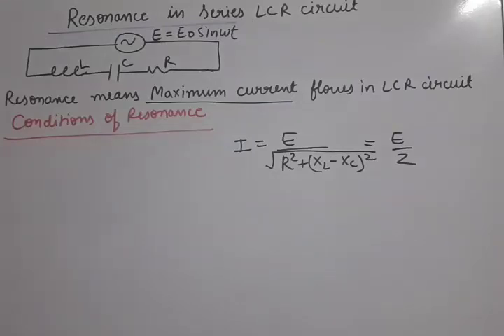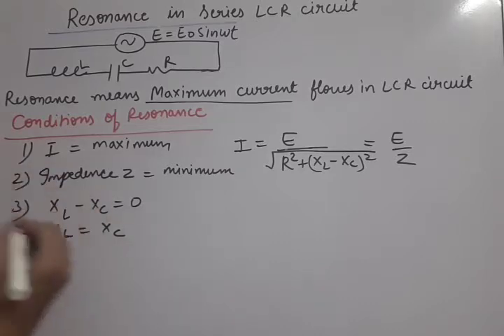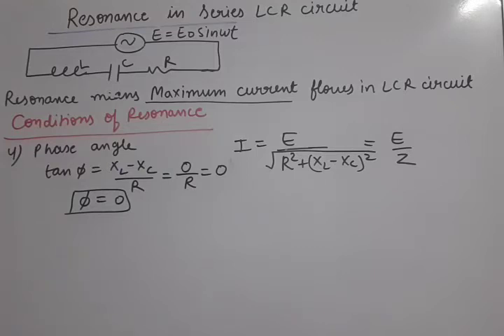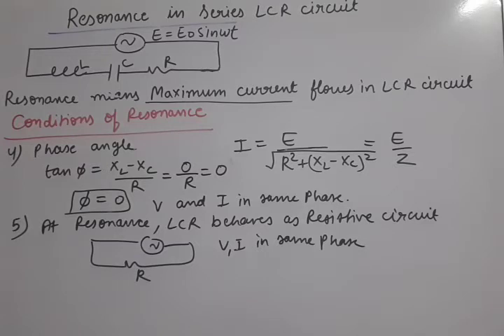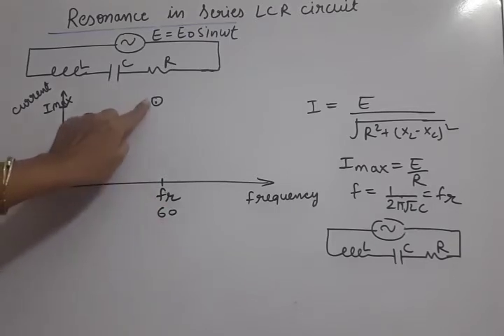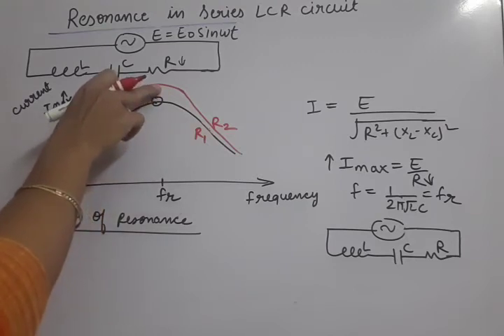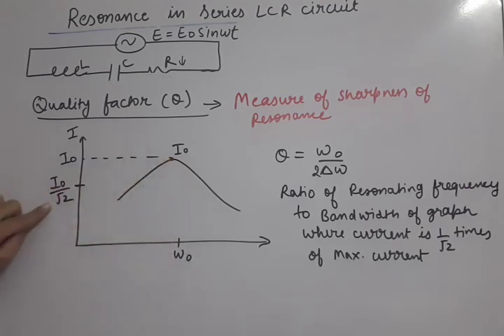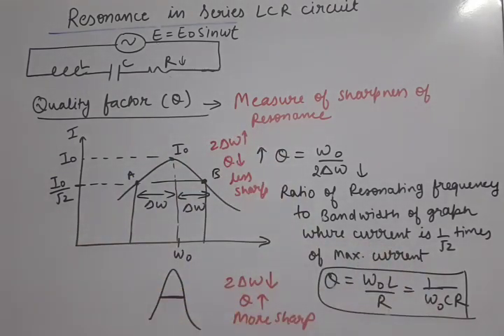Class 12th , physics , unit 4 , Resonance in series LCR Circuit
Resonance in series LCR Circuit, quality factor